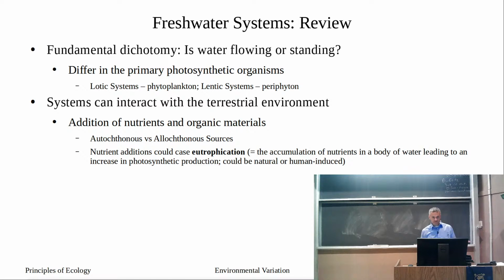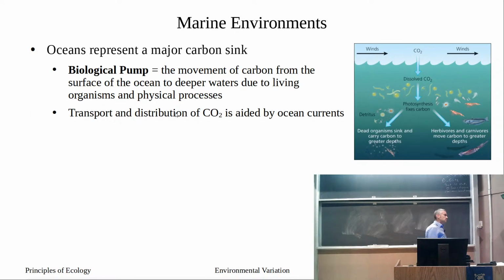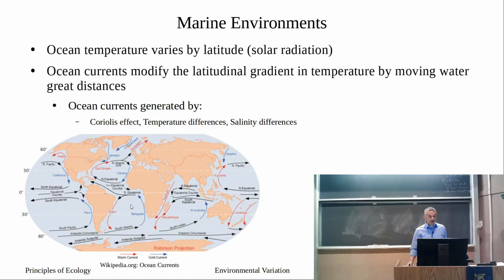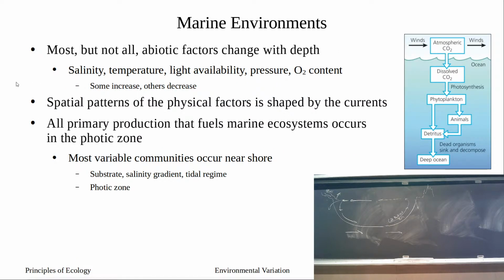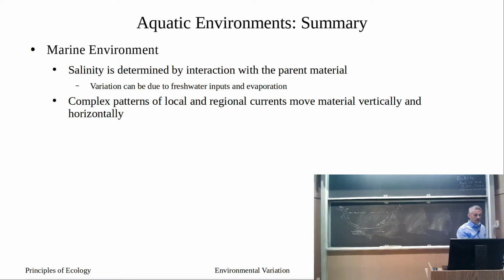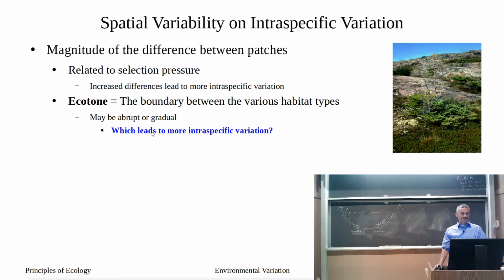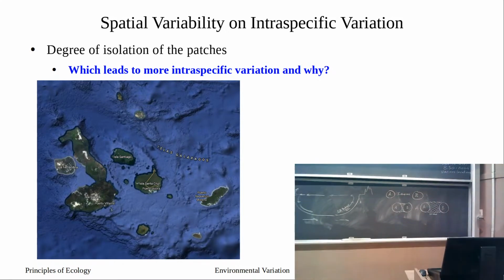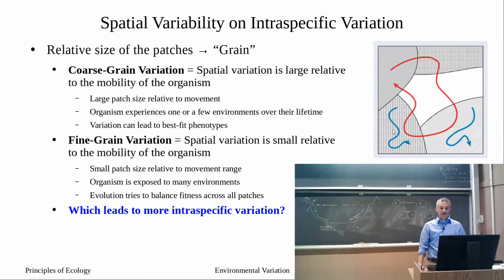Marine Environments and Sources of Intraspecific Variation